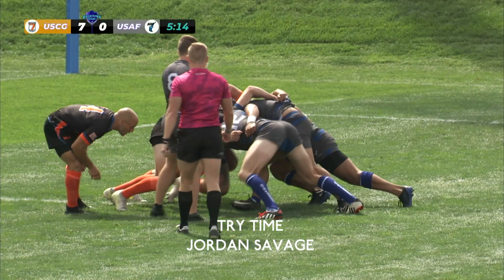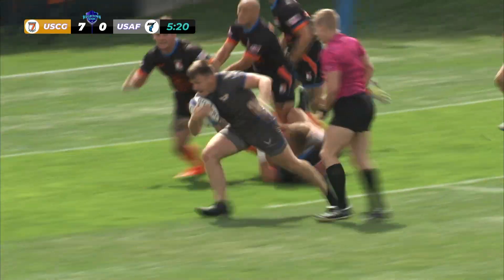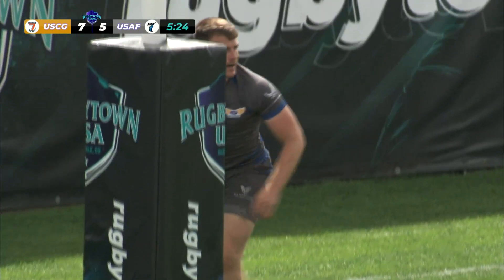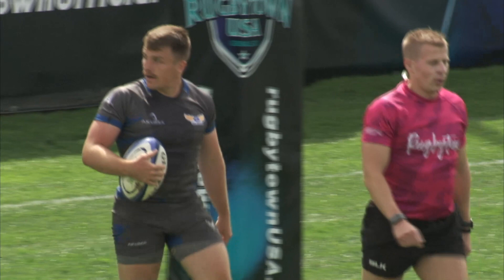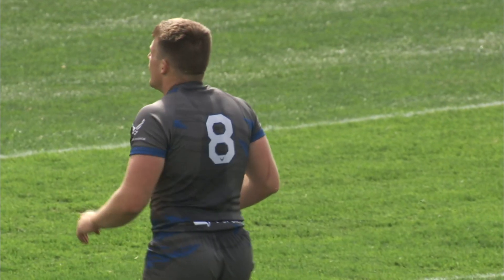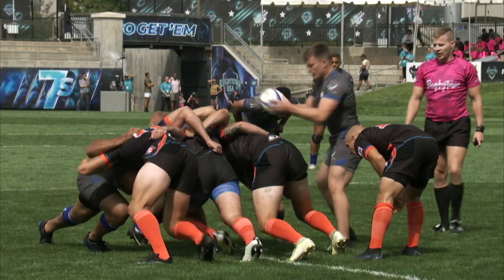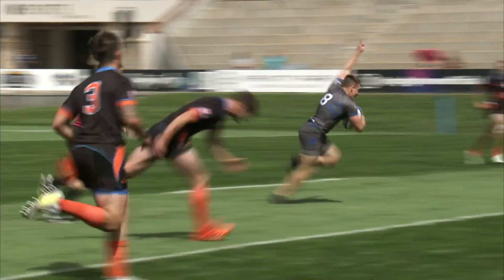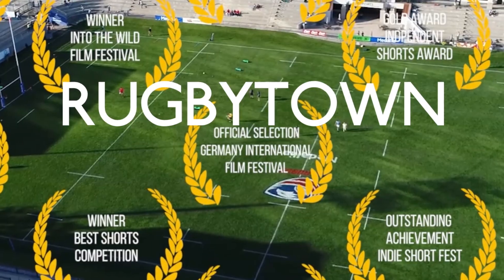Jordan Savage Try Time USCG vs USAF RugbyTown 7s Day 2 Infinity Park Glendale Colorado 08.26.23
Hive  - @rugbyfactorytv